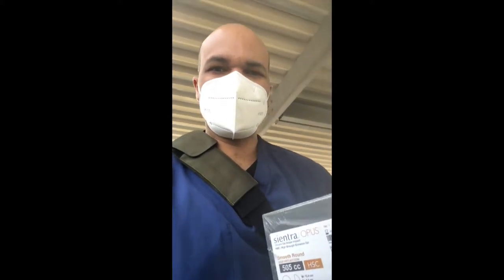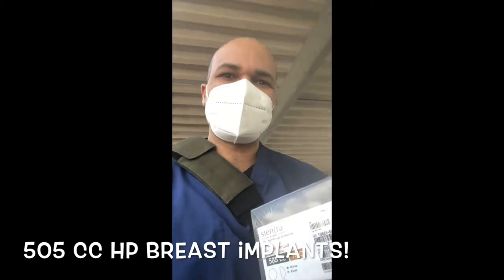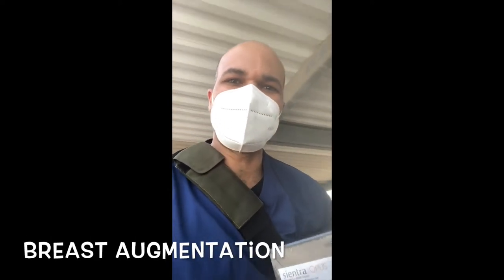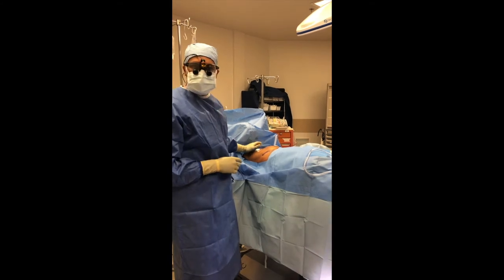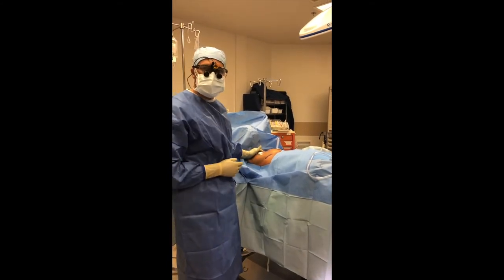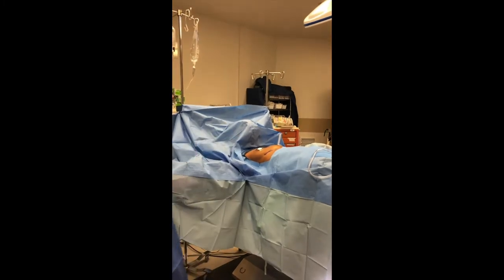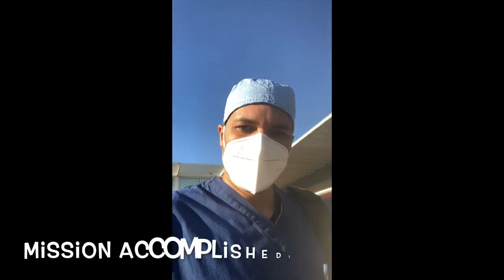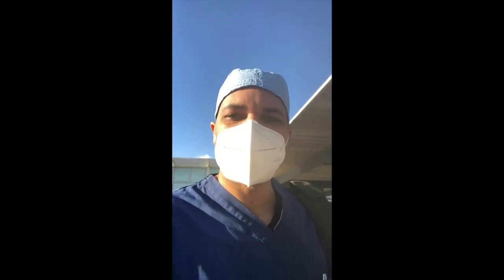Amazing Breast Augmentation with 505 cc Smooth Round Silicone Implants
If you are seeking breast enhancement surgery, Deigni Plastic Surgery is your go-to for cosmetic surgery. Depending on your specific needs, a breast augmentation with silicone breast implants without or in combination with a breast lift procedure may help shape and contour your breasts for results you will love!

As a fully trained plastic surgeon with extensive training in aesthetic plastic surgery, Dr. Deigni, is uniquely qualified to provide a number of cosmetic surgery procedures that enhance the appearance of your body.

In this video, Dr. Deigni shares some footage of a breast augmentation case with 505 cc smooth round silicone gel breast implants to achieve amazing results! The size of the implant is chosen during your consultation visit and confirmed at your preoperative visit. Dr. Deigni uses a funnel to transfer the breast implant into its newly formed pocket. This technique helps to minimize skin contact with the breast implant and prevent complications.